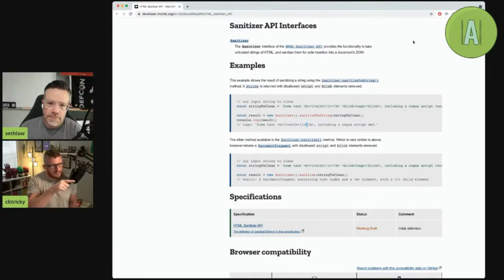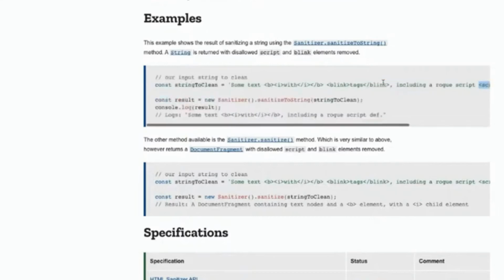Browser Sanitization API from Mozilla, Google, and Cure53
Topics in Application Security: Mozilla and Google announced in April 2021 that they are working with Cure53 to include a Sanitization API within the Firefox and Chrome browsers, a tool to secure potentially harmful client-side html inputs. In this Absolute AppSec topic clip, Ken and Seth provide a brief overview of this promising development.

Starting in June 2021 Absolute AppSec has been unveiling shorter, focused clips on specific Application Security topics. Let us know if you'd like us to cover a topic you're interested in.